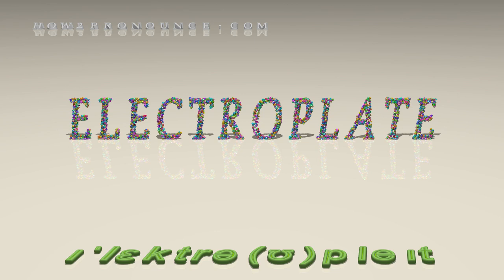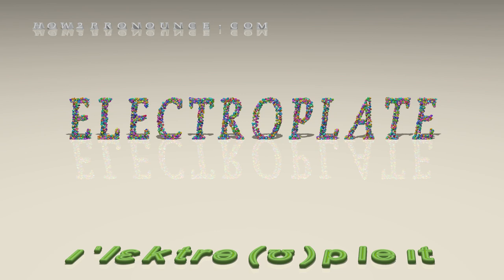electroplate - pronunciation + Examples in sentences and phrases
This is the pronunciation of electroplate in British English + a few examples of its pronunciation in phrases and sentences.